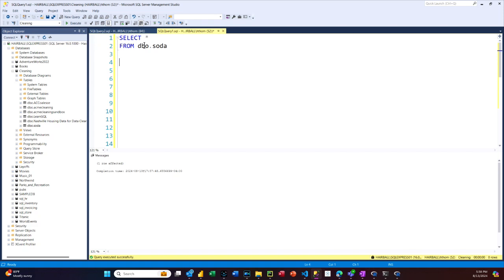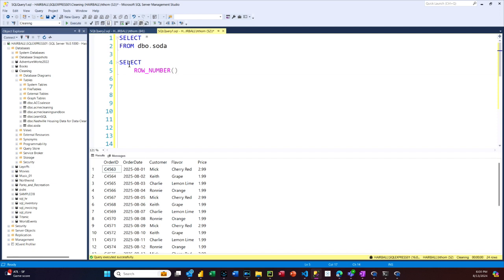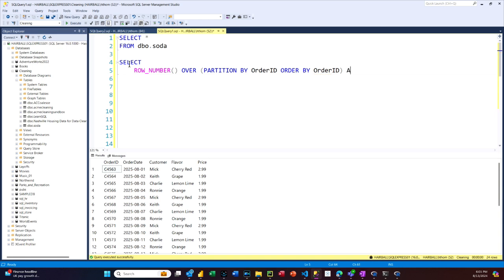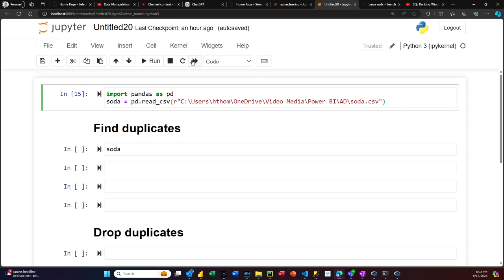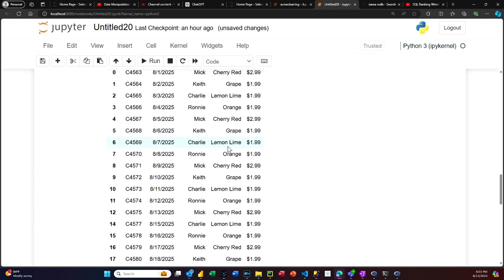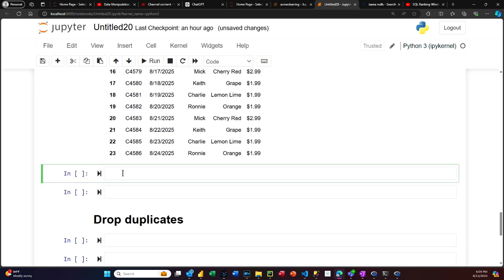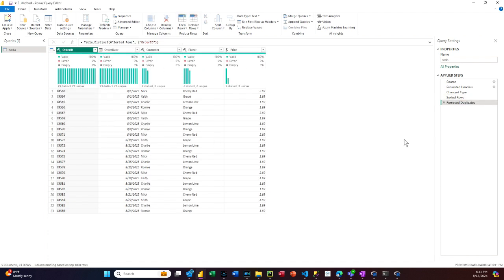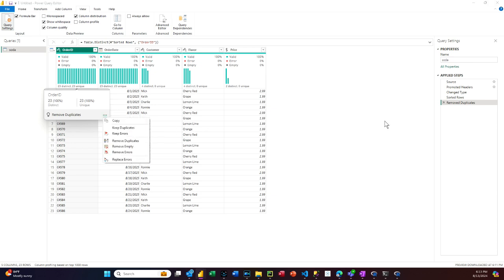Data Cleaning: SQL v Python Pandas v Power BI Power Query: Find & Remove Duplicates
A series where I use all 3 applications to clean data showing you the pros and cons of each and which one I prefer for which task.  This video will show you how to find and remove duplicates.